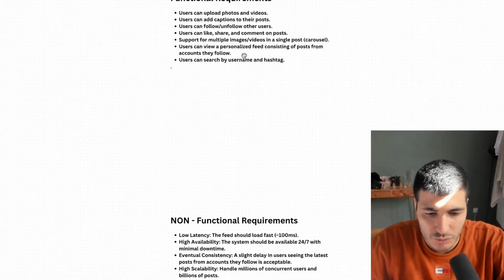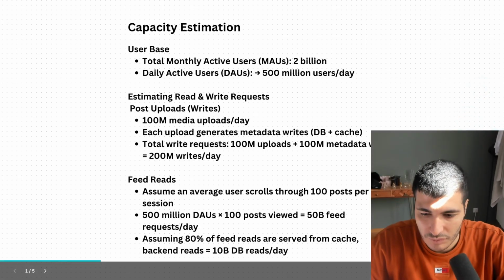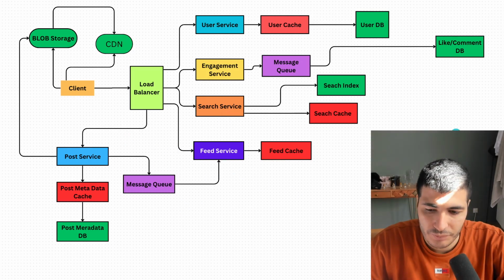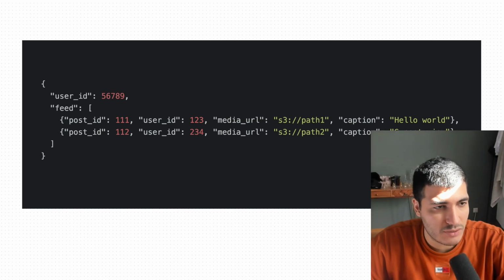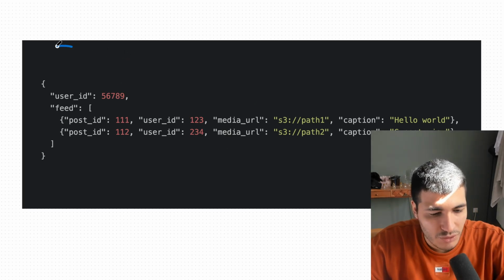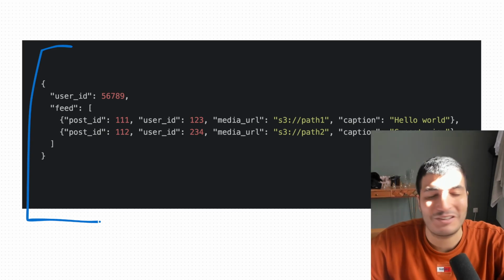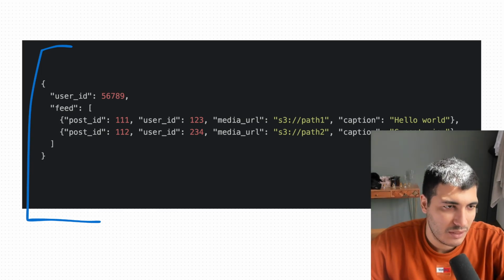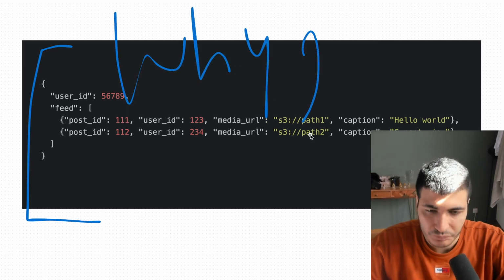System Design Interview - NoSQL & Graph Databases in Instagram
✨ Timestamps:
0:00 - Intro
1:06 - The implementation of Graph Database